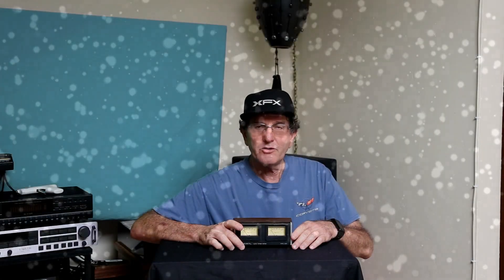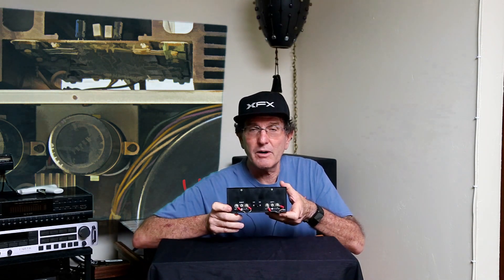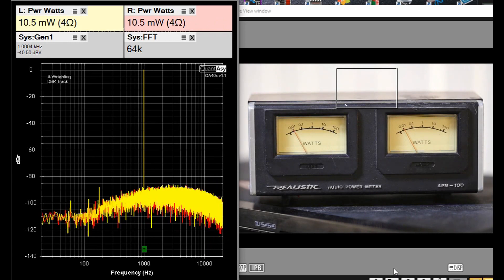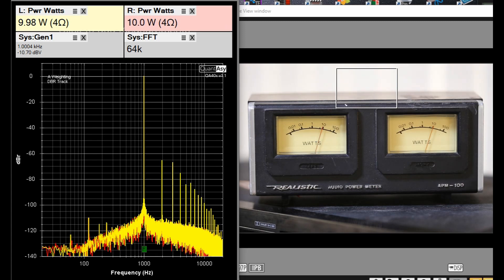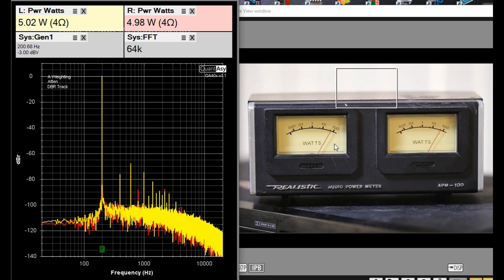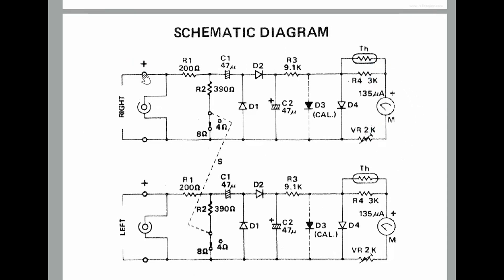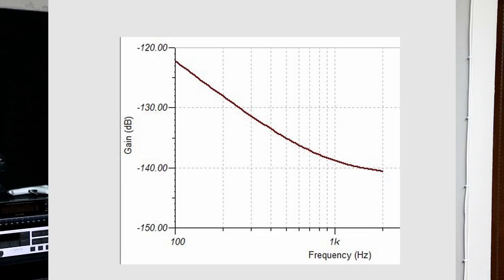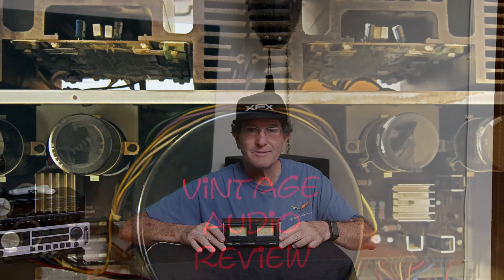Realistic APM-100 Power Meter- Vintage Audio Review Episode #26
In this episode I talk about Realistic (Radio Shack) APM-100 Power meter- how accurate is it?

00:00 Introduction
02:40 Measurement Data
05:48 Schematic & Analysis
07:39 Final Thoughts